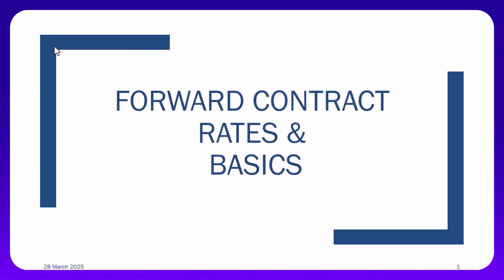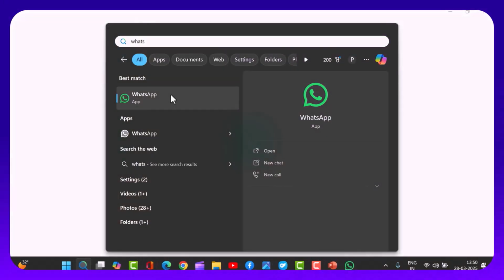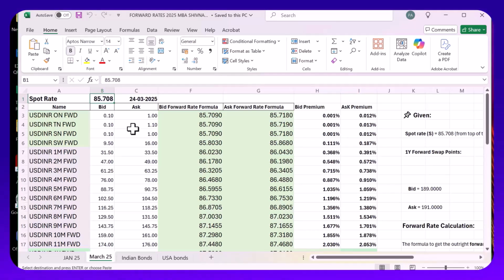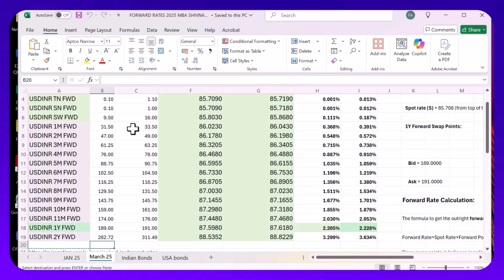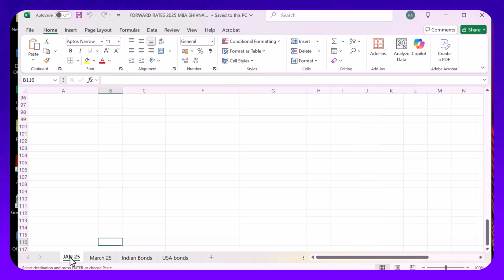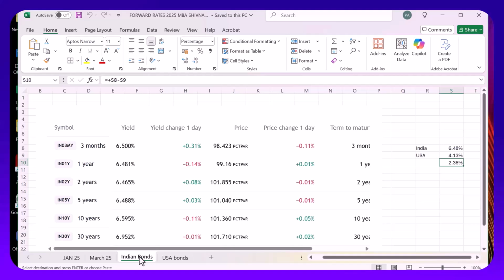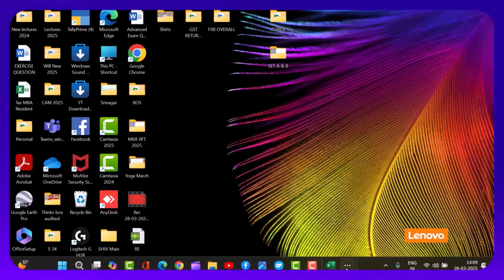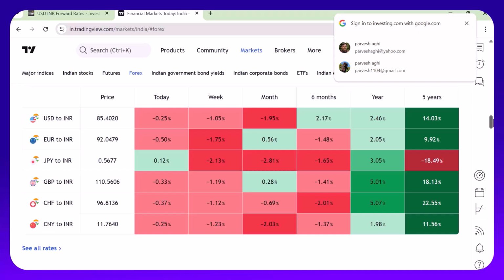Merchant Banking & Financial Services MBA Shivnadar Universirty